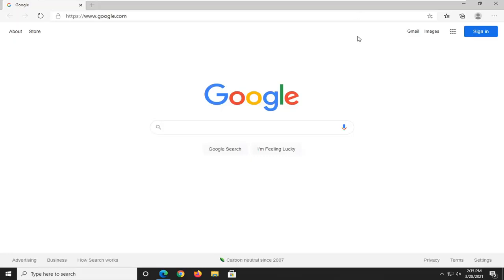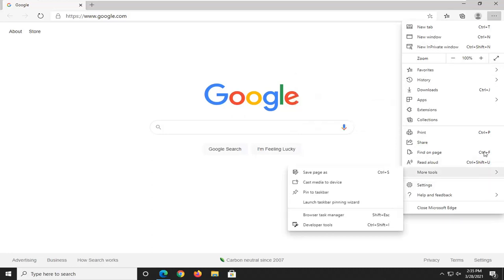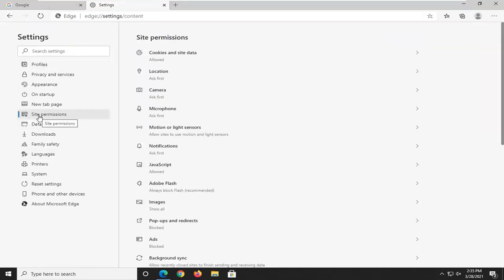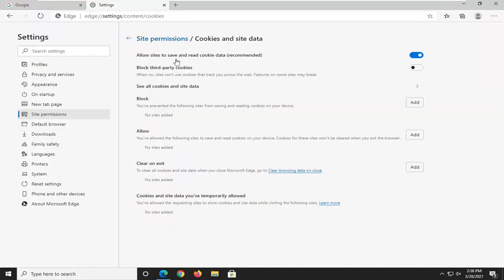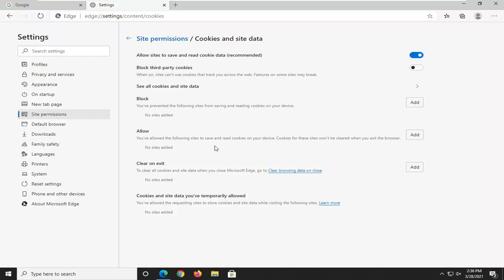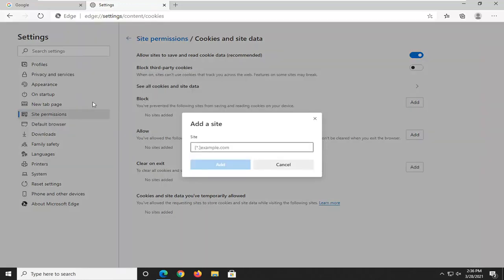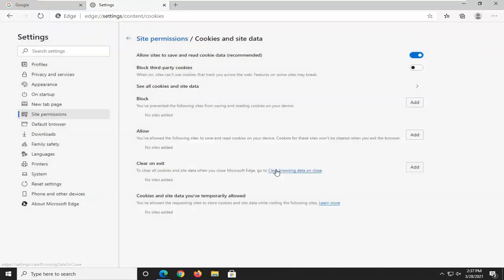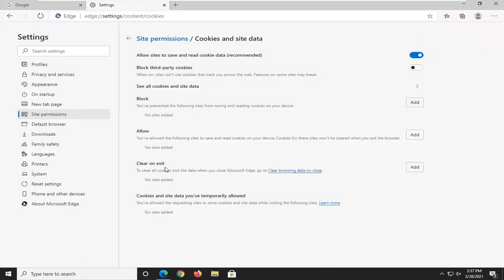How to Allow & Block Website Cookies in Microsoft Edge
Here's how to allow or block third-party cookies in Microsoft Edge. Third-party cookies are cookies that belong to a different domain than the one listed in the address bar. This type of cookie usually appears when web pages contain content from external websites, such as banner ads. Edge allows blocking them.

To help protect your privacy, the new Microsoft Edge  sets tracking prevention to balanced by default. For increased protection, you can switch your tracking prevention to strict or block all third-party cookies. Sometimes, these privacy protections might cause parts of sites to not work correctly.

Cookies are small files that store information about a user and their device. Thanks to cookies, you do not need to enter your username and password on sites after you close the browser. Cookies also help companies show relevant ads that are tailored to your interests and needs. Unfortunately, sometimes these companies abuse cookies and collect too much information.

Typically, the domain attribute of a cookie matches the domain that appears in the address bar of the web browser, so this is a first-party cookie. However, the third party cookie belongs to a different domain than the one listed in the address bar. Third-party actively used by ad networks and user activity trackers in order to provide each user with relevant advertisements.